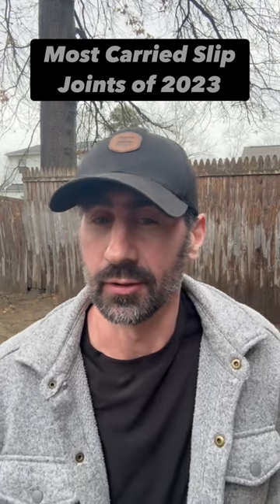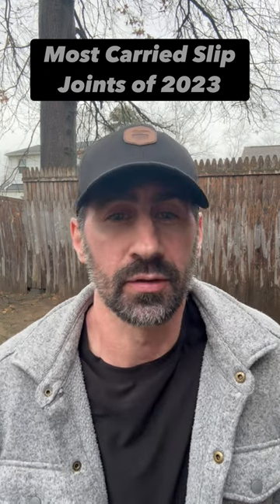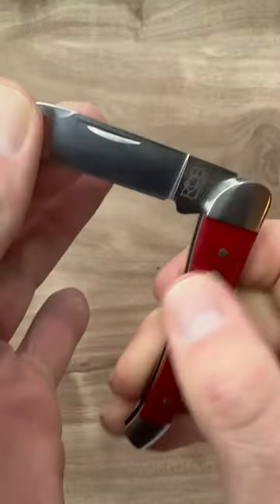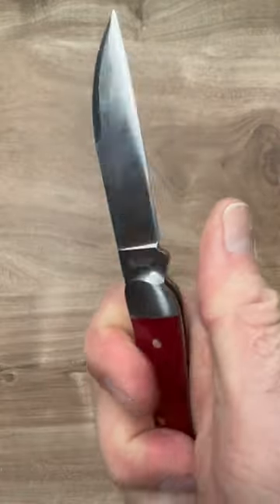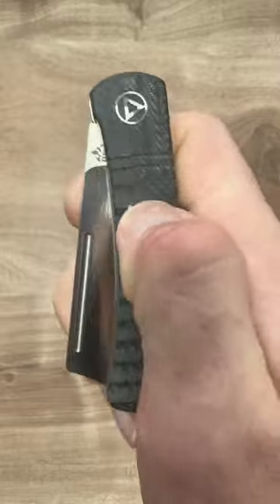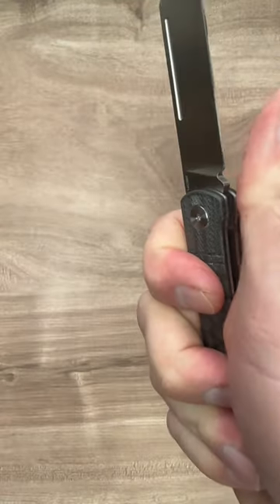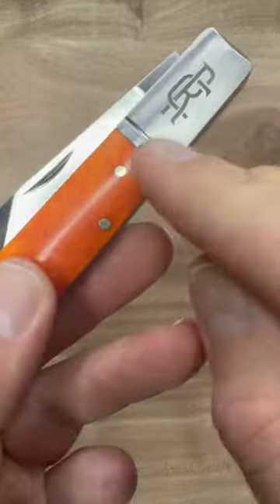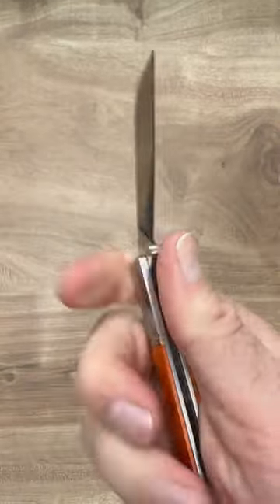Top 3 Most Carried Slip Joints of 2023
Here are my 3 most carried slip joints of 2023. What was you most carried slip joint?